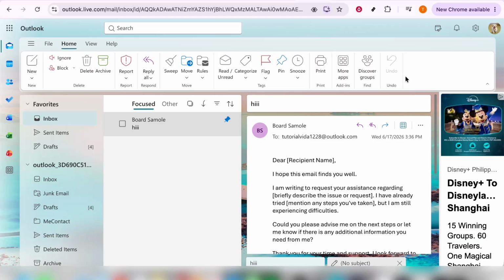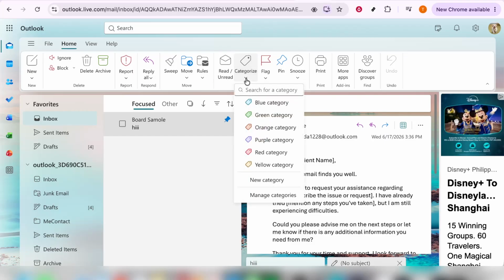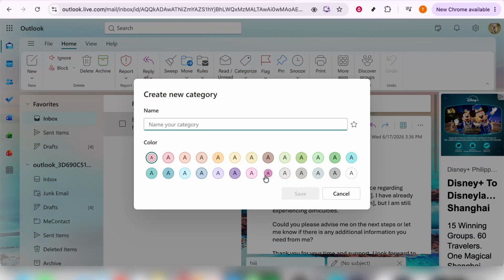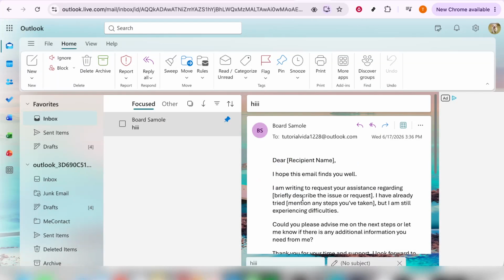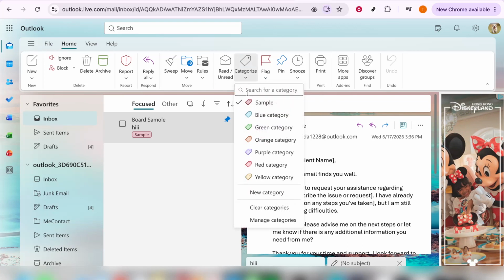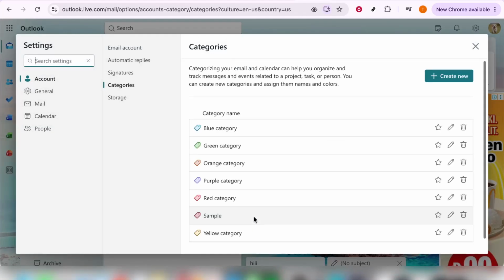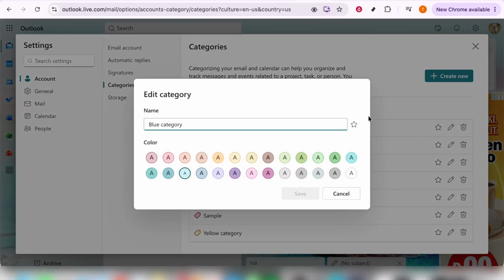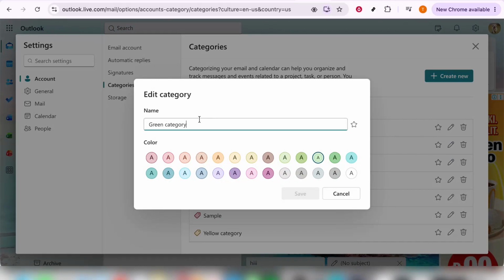How to Create a Category in Outlook | Full Guide 2026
Today we cover how to create a category in Outlook so you can organize your emails, calendar events, contacts, and tasks more efficiently.